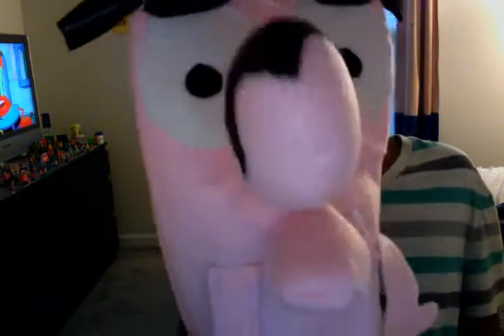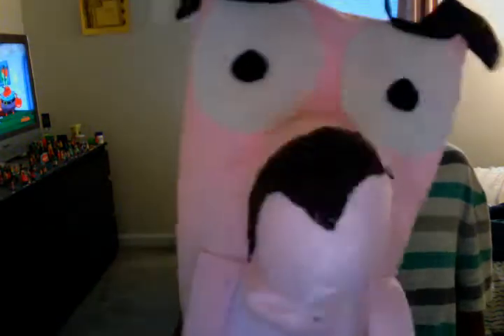How to Make Your Own Puppet (and make it speak) Tutorial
If you want to make your own puppet, grab as many arts and crafts as you can and get to work! And the tutorial is when you're making your puppet character speak, make sure the camera can't see you but only your character.